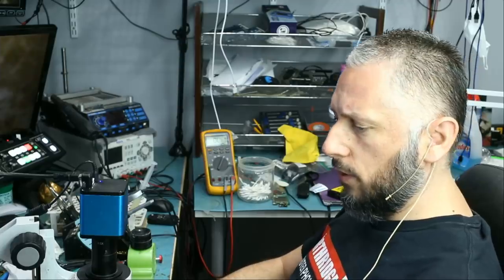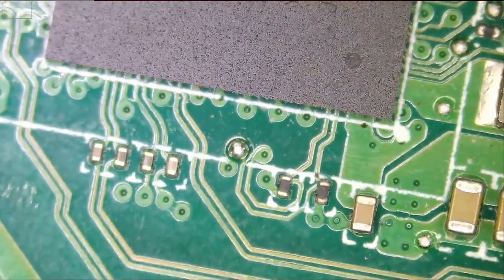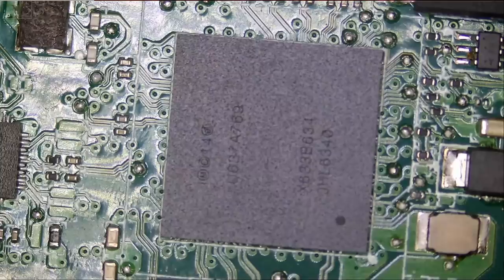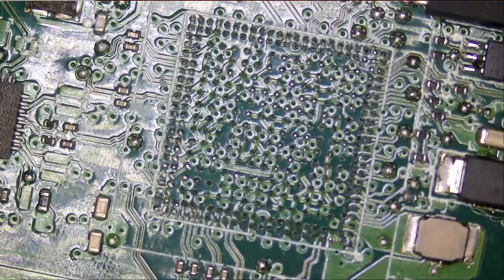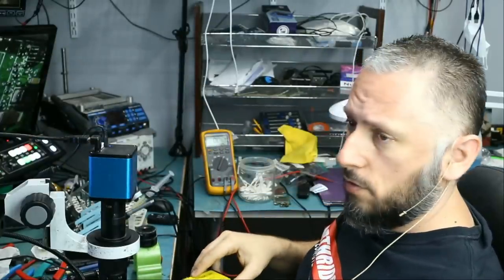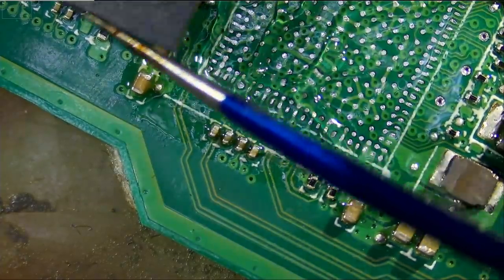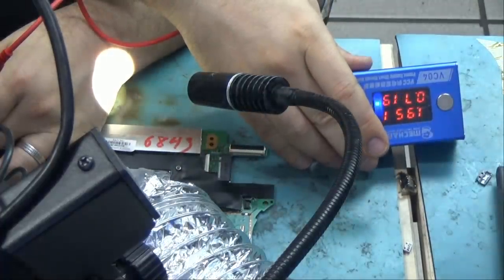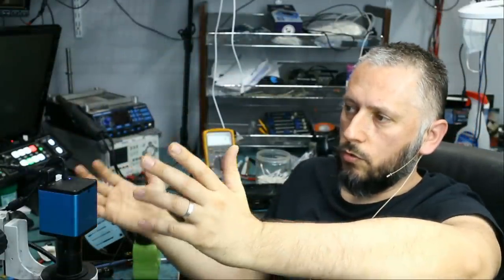HP Spectre No power - Find short using Voltage Injection & Thermal Camera